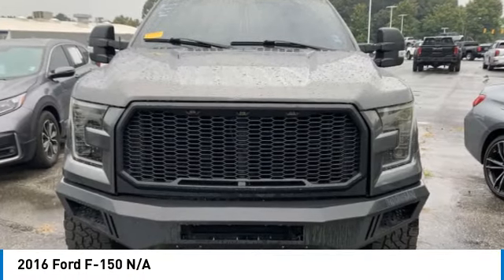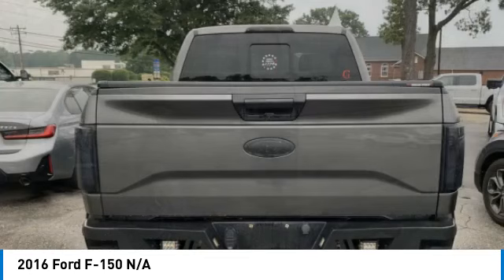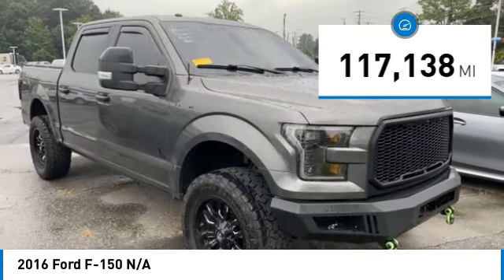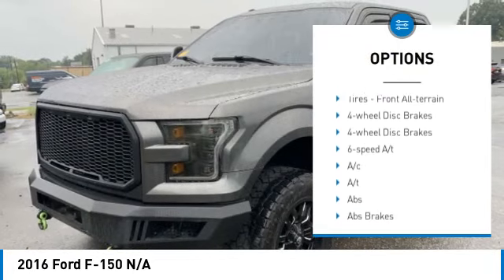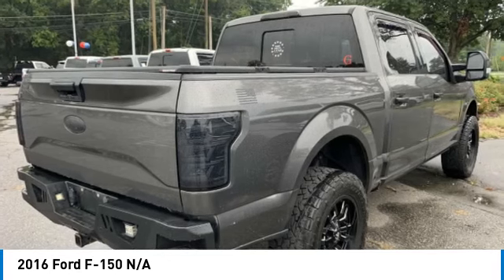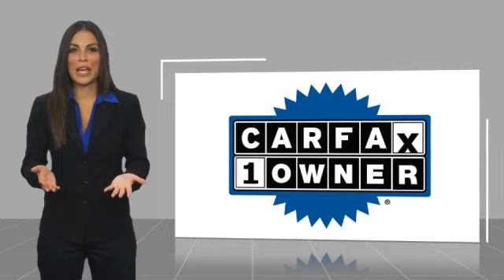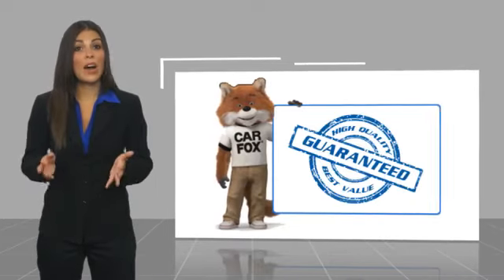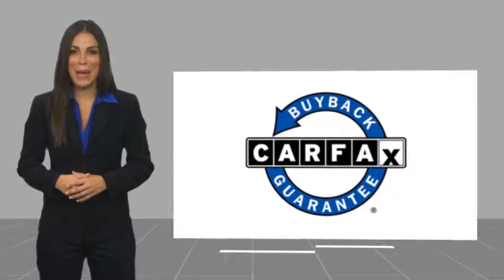2016 Ford F-150 T49029A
2016 Ford F-150 N/A

617 N. Main St.